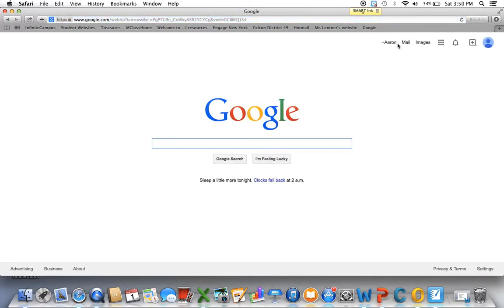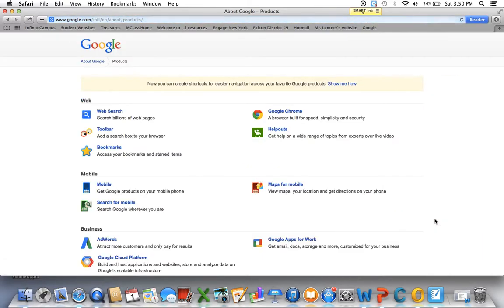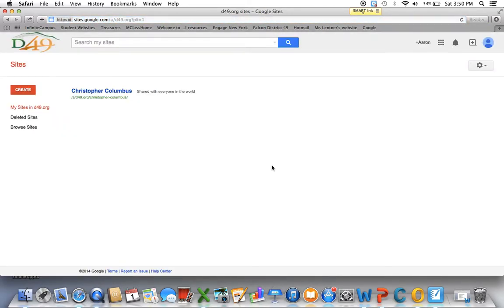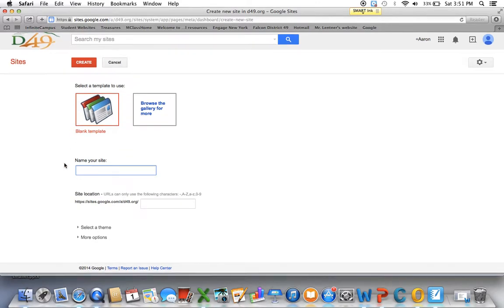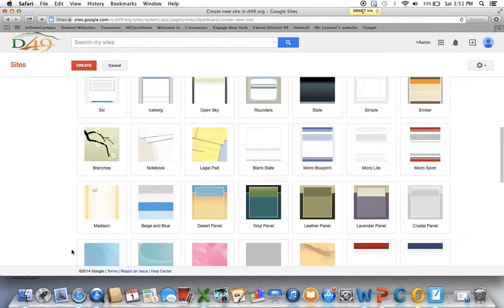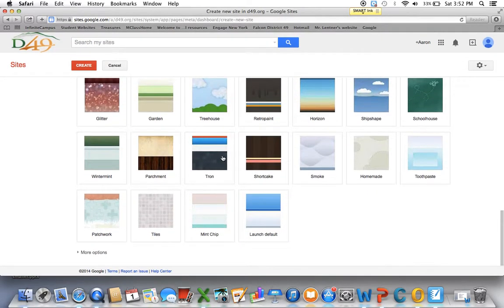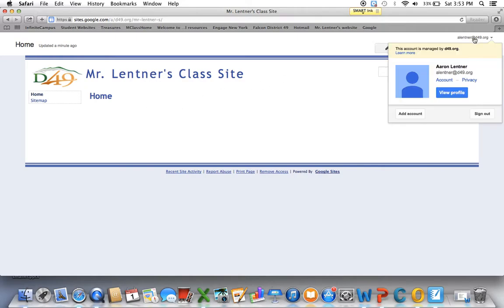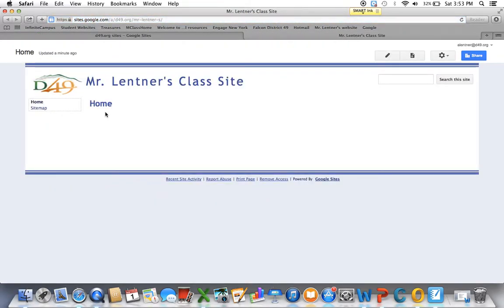Creating a Google Site